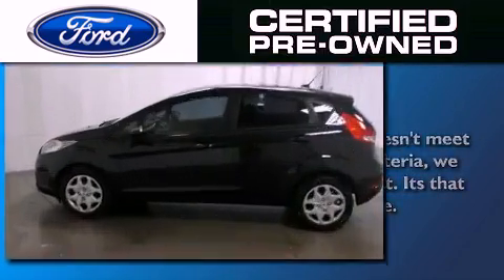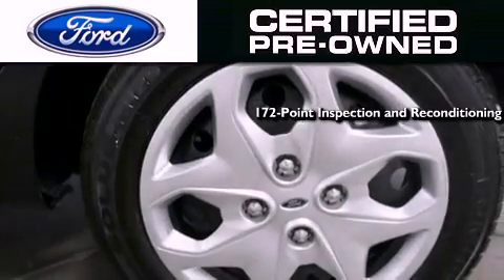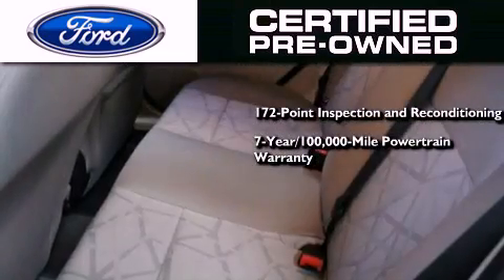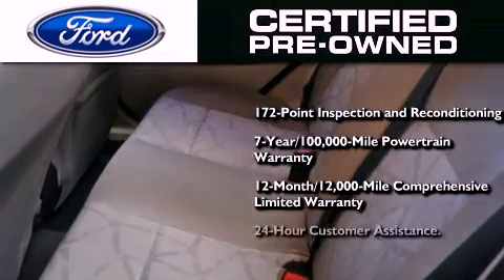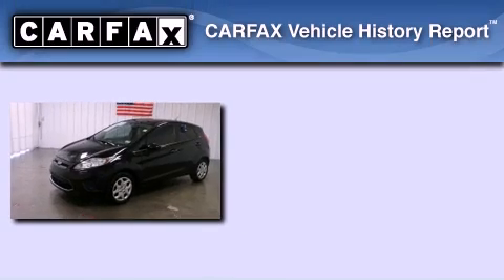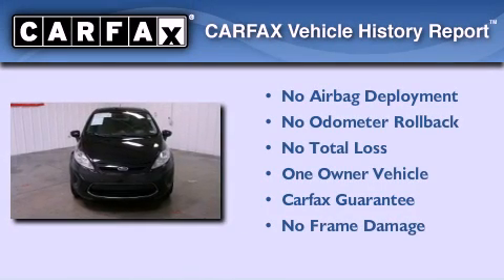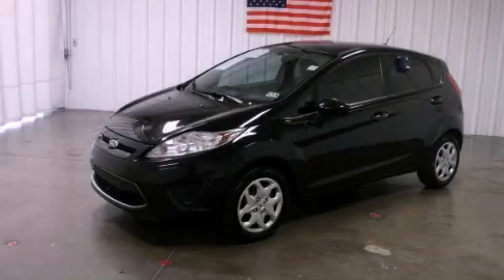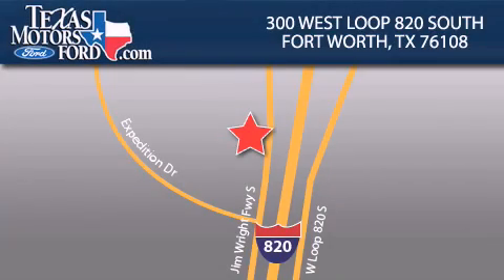2011 Ford Fiesta Certified Irving TX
Year : 2011
 Make : Ford
 Model : Fiesta
 Engine : Gas I4 1.6L/97
 Trans . : Automatic
 Exterior : Tuxedo Black Metallic
 Miles : 28,000
 Interior : Light Stone

 300 West Loop 820 South

 2011 Ford Fiesta Fort Worth TX